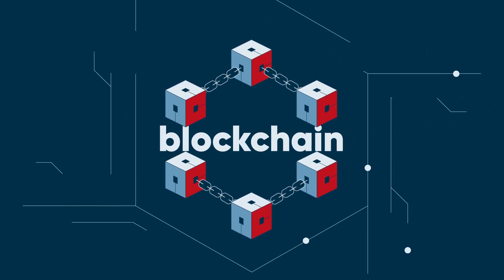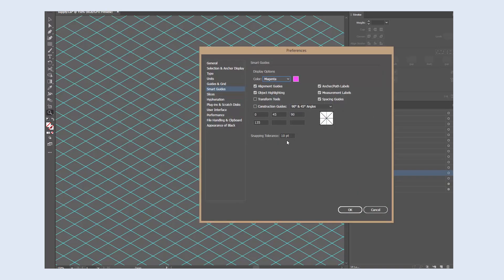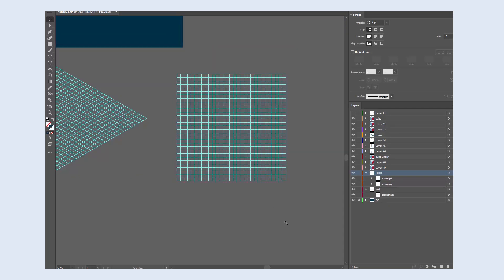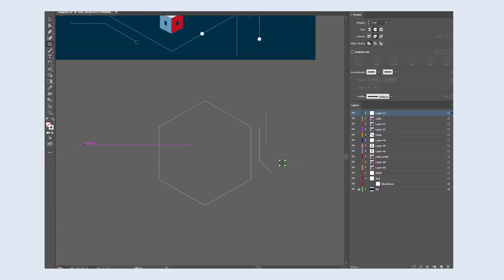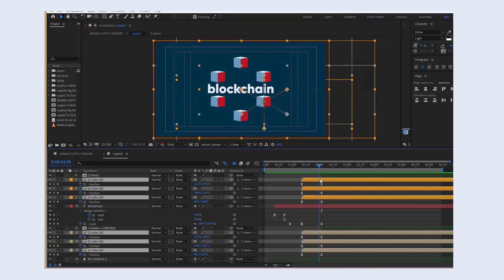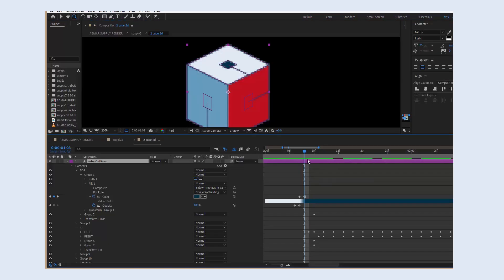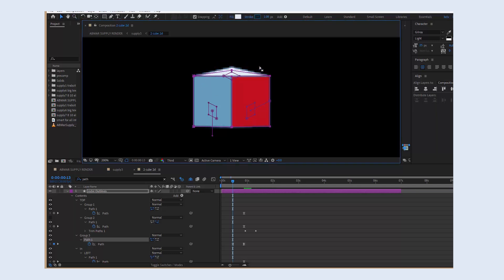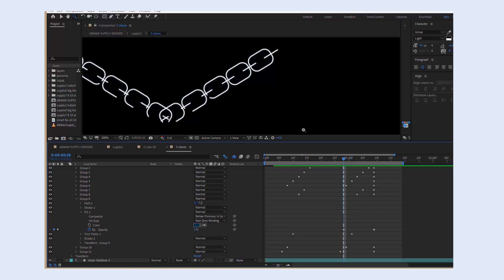Blockchain / Isometric Cubes (Illustrator & After Effects Tutorial / Scene Breakdown)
In this video I break down a scene from a resent explainer video